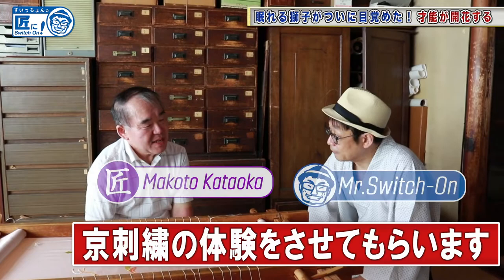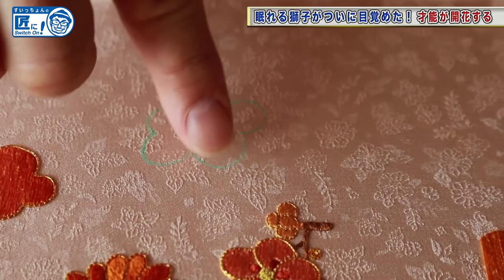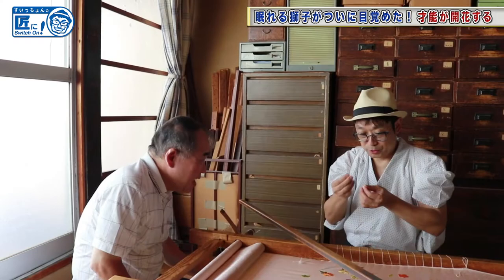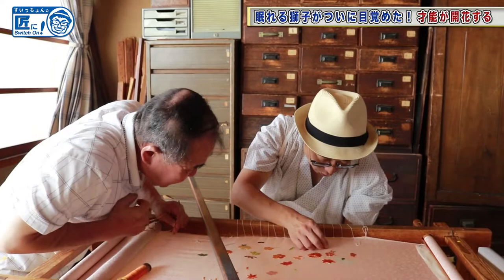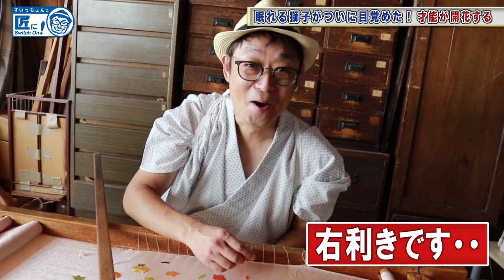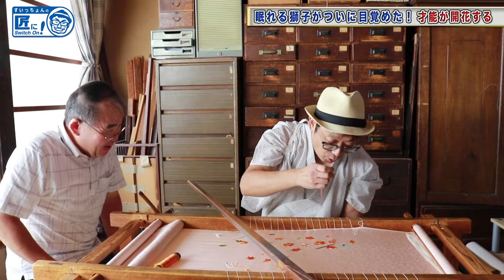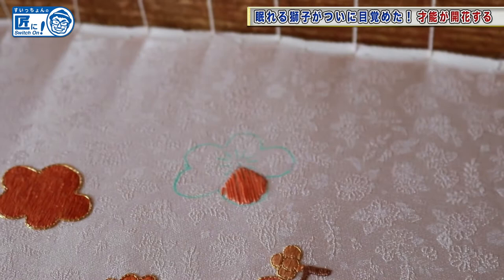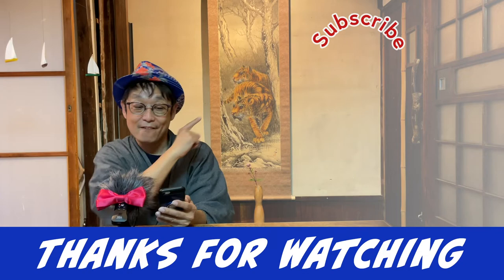Experience Japanese embroidery in kyoto